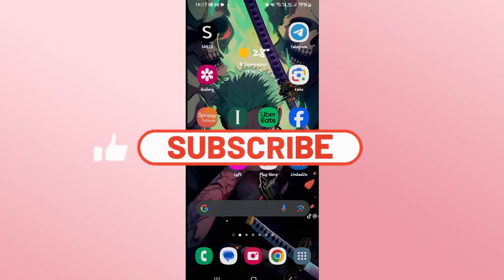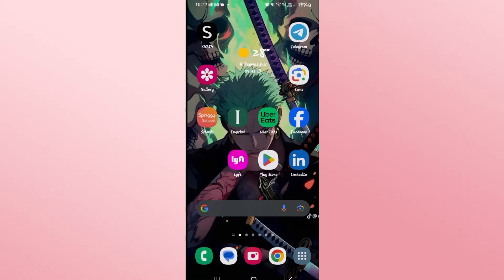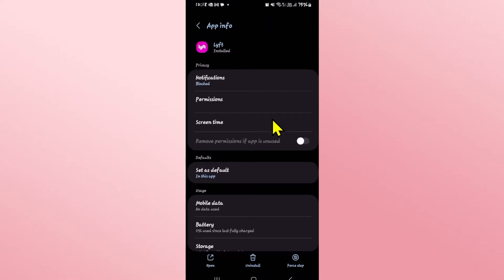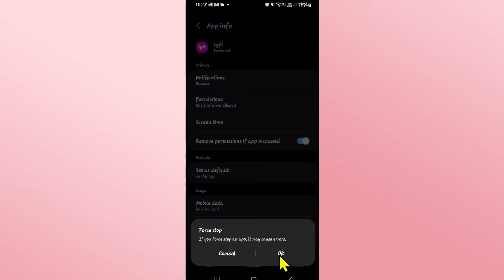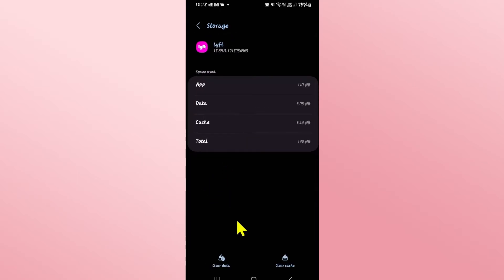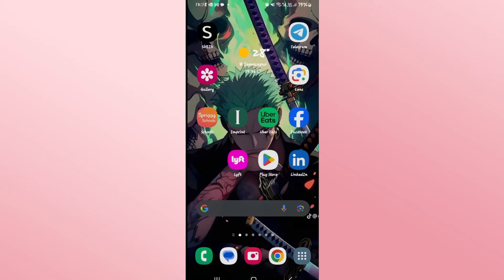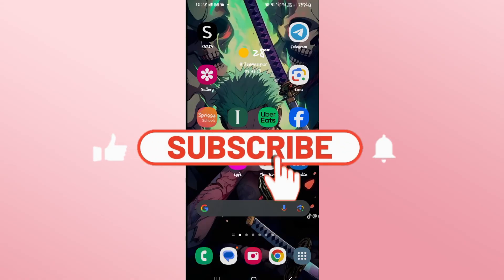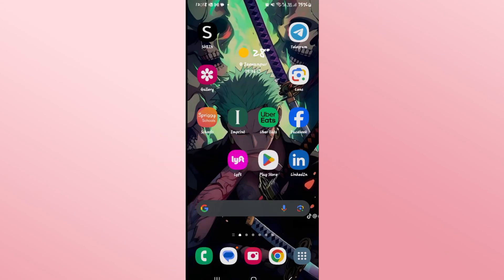How to Clear Cache on Lyft App 2024?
Is your Lyft app running slow or not functioning properly? Clearing the cache can help resolve many common issues. In this video, we’ll show you how to clear the cache on the Lyft app for both iOS and Android devices, ensuring your app runs smoothly and efficiently.